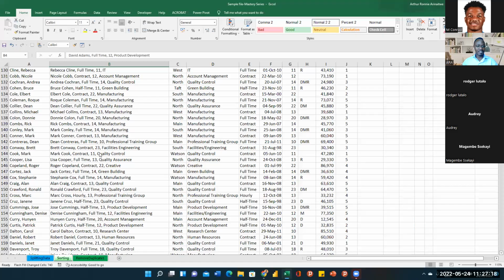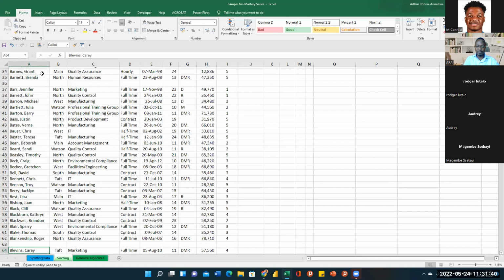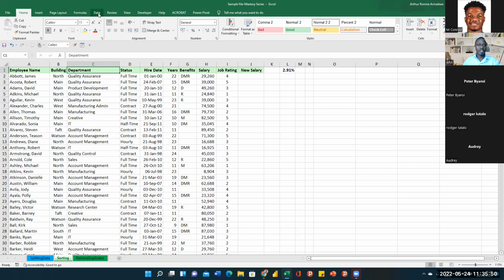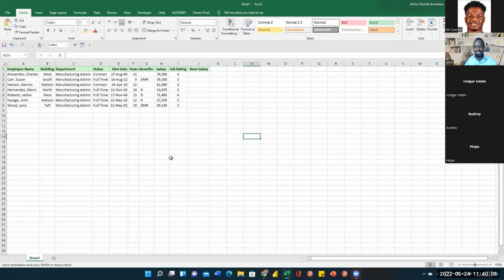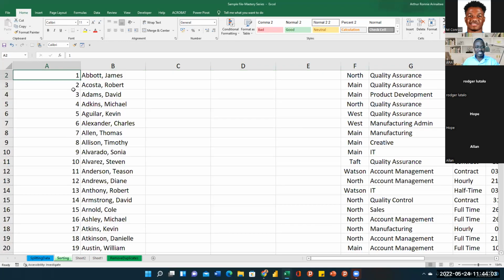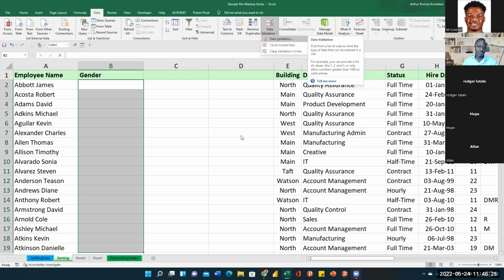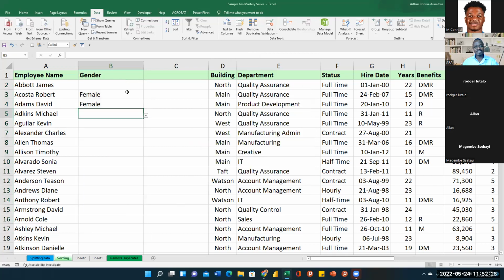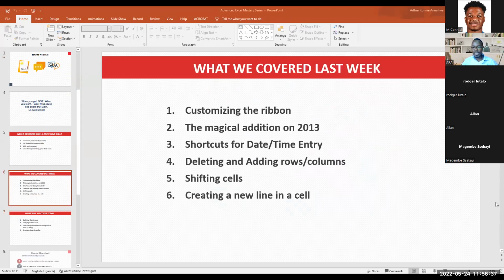Advanced Excel Free Weekly Tips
Microsoft Excel is at the core in factually every organization. Whether it is used for creation of basic lists, financials, budgets, data collection or full-scale data analytics, quite a few have enough well-trained human resource skilled enough maximize its real value let alone to dig and provide insights out of their data.

This series was designed to enlist you into the ranks of few elites who are reaping big from the skill.